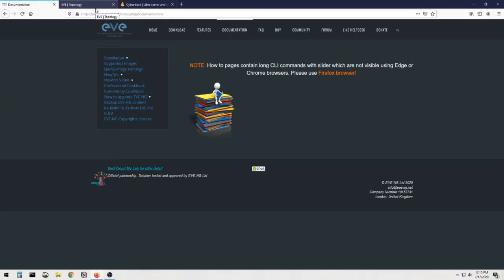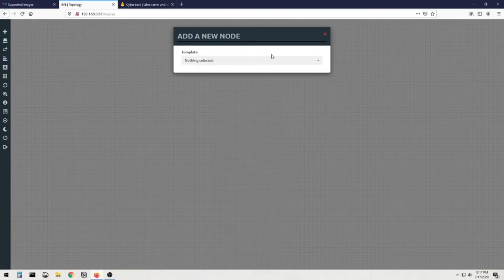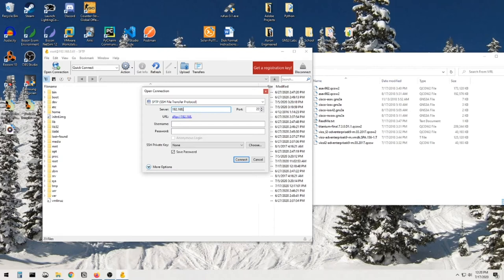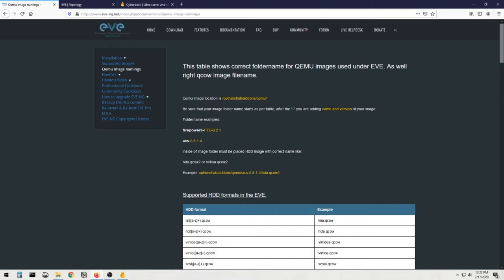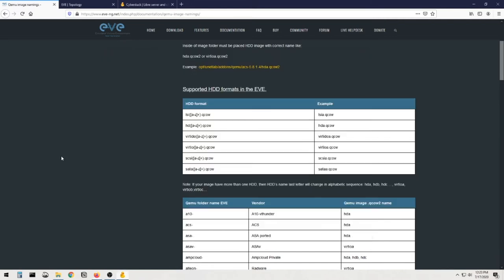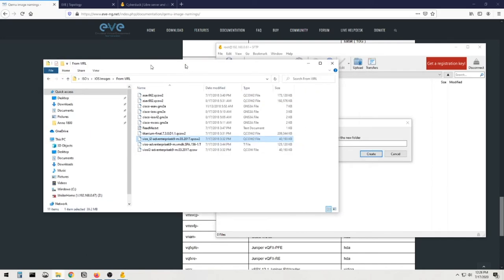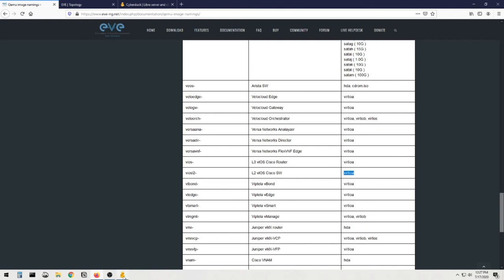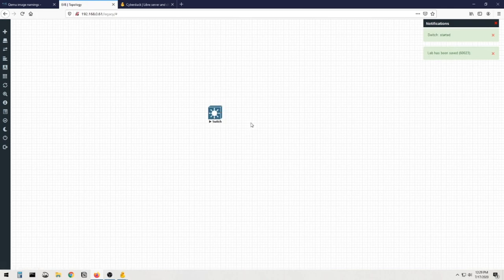Adding Cisco Images to EVE-NG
In this video I walk you through how to get those .qcow2 qemu images into EVE-NG community edition.

for more cool stuff!